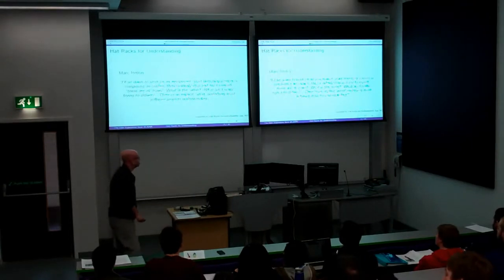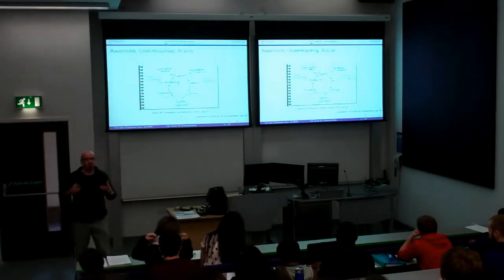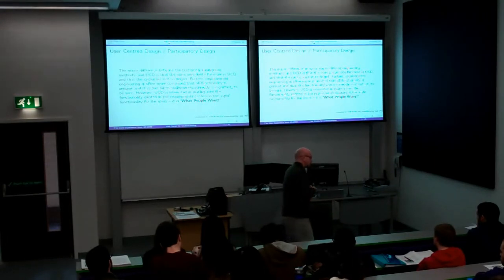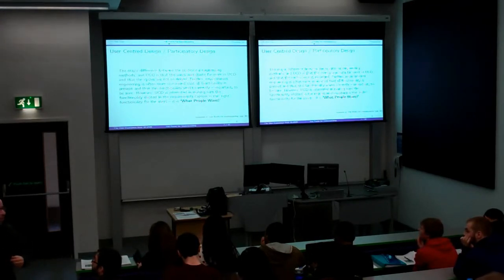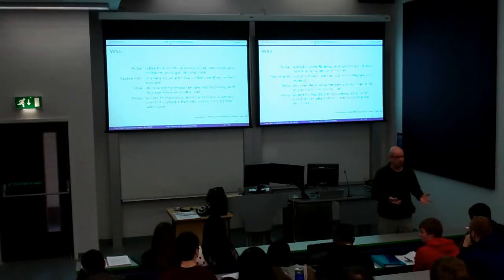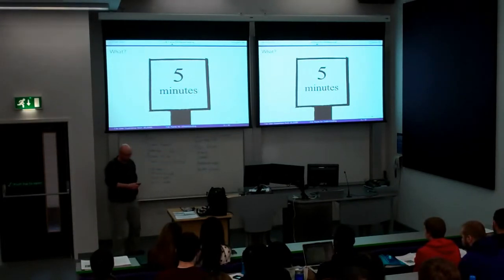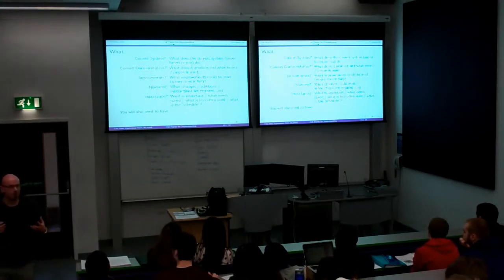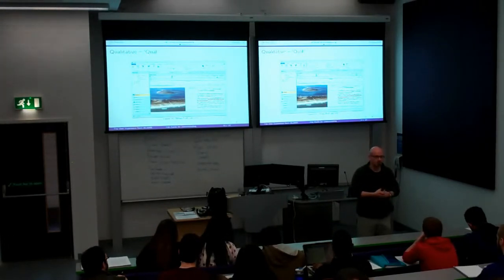6.UX from 30,000ft (Lecture 6)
Final year course on User Experience (COMP33512) Lecture 6 (given in Week 4)

'Hat Racks for Understanding!' -- How due we find out what people want? This is just what User (or Human) Centred Design (also known as UXD) was created to do; put people first. Here we'll investigate UXD and discuss the ways a design can evolve.